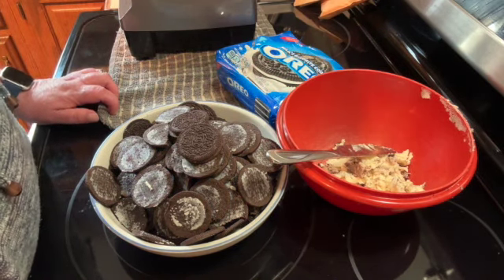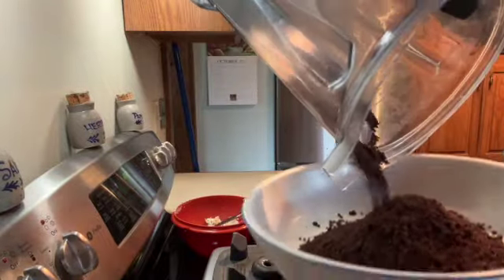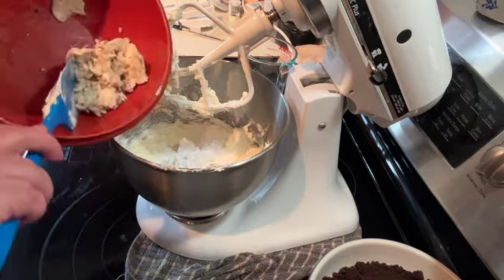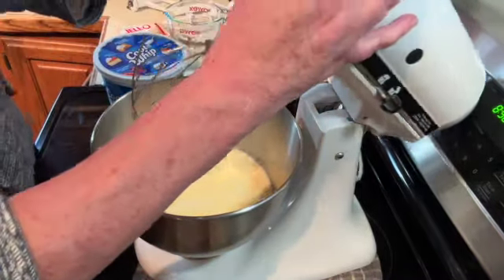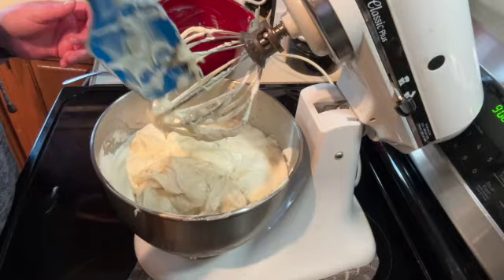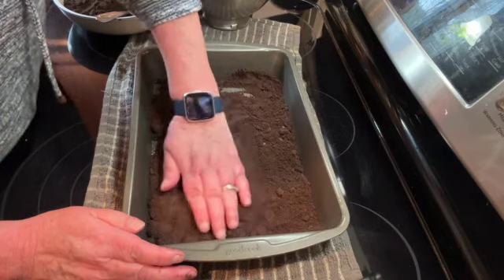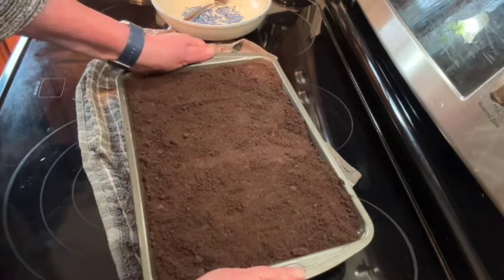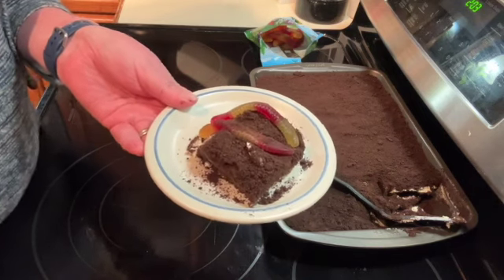Oreo Dirt Cake ~ NO BAKE Dessert Recipe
Two 13.29 oz packages of Oreo Cookies
1 stick unsalted butter (softened)
1 cup confectionary/powdered sugar
8 ounces cream cheese (softened)
Two 3.4 ounce boxes of INSTANT Vanilla pudding (make sure it says INSTANT)
3 cups cold whole milk
12 ounces Cool Whip (unthawed)

13" x 9" pan.  Refrigerate for at least 4 hours or overnight!